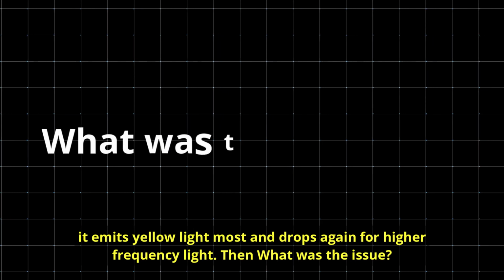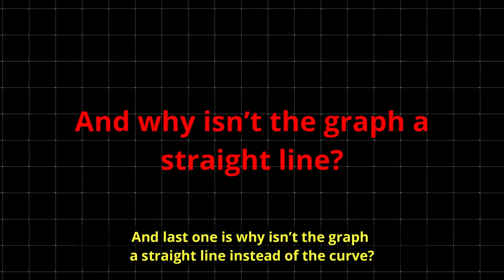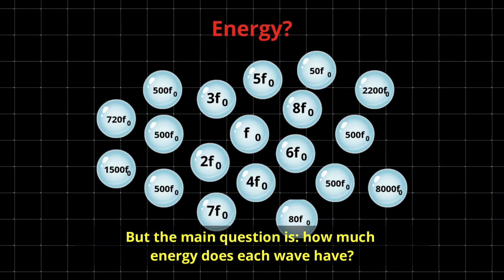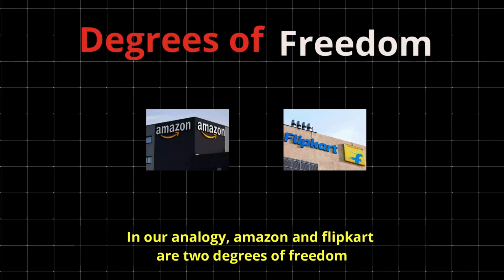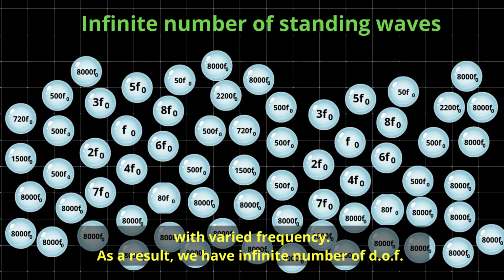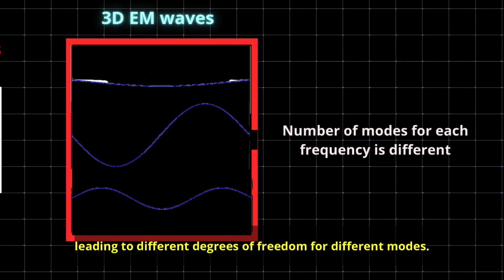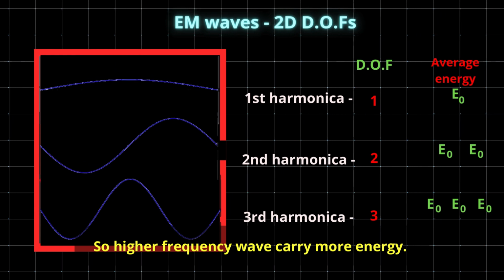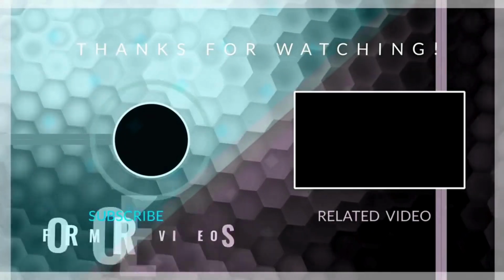Ultraviolet Catastrophe–Blackbody Radiation Infinite Energy – Explained simply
The Ultraviolet Catastrophe: How Classical Physics Failed – Blackbody Radiation Explained

Why do hot objects glow? 🌡️ Why does classical physics predict infinite energy for blackbody radiation? 🔍 Discover how the "ultraviolet catastrophe" shook the foundations of science and led to the dawn of quantum mechanics. 🌌

In this video, we unravel the mysteries of blackbody radiation and explain why traditional theories, like wave theory and the equipartition theorem, couldn't match experimental results. Learn why blackbodies emit all types of electromagnetic waves and why classical predictions fall apart at higher frequencies. 📈

🔥 What You’ll Learn:
1️⃣ Why blackbody radiation covers all electromagnetic waves.
2️⃣ Why energy was predicted to go to infinity (the "ultraviolet catastrophe").
3️⃣ Why the intensity graph isn’t a straight line but curves instead.

We simplify complex theories using analogies and easy-to-understand explanations, making physics accessible and fun. Whether you're a physics enthusiast, student, or just curious about science, this video is a must-watch!

🎥 Don't miss out on:

The breakthrough discoveries that reshaped physics forever.
How this crisis paved the way for quantum mechanics.
Simple examples to understand standing waves, degrees of freedom, and more.